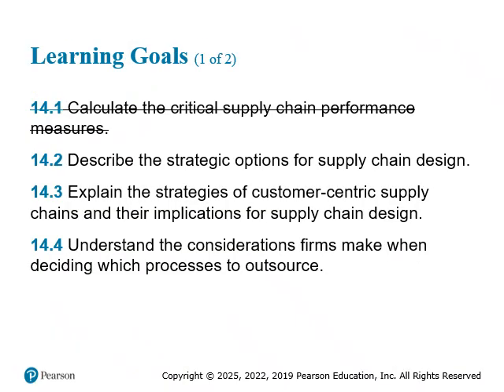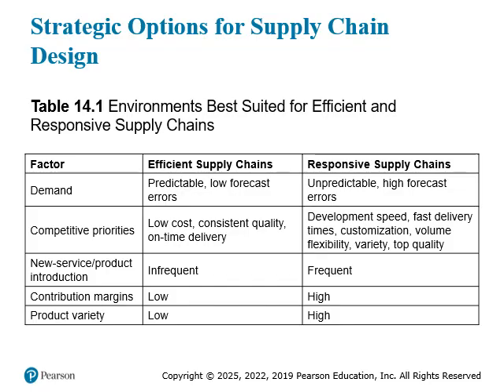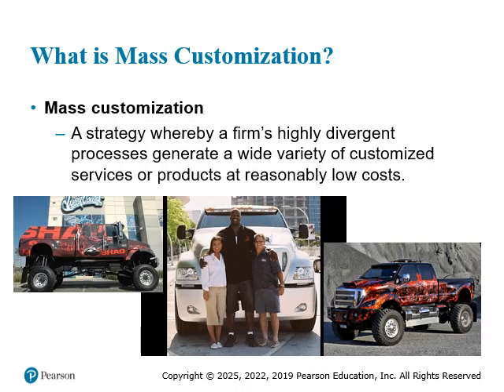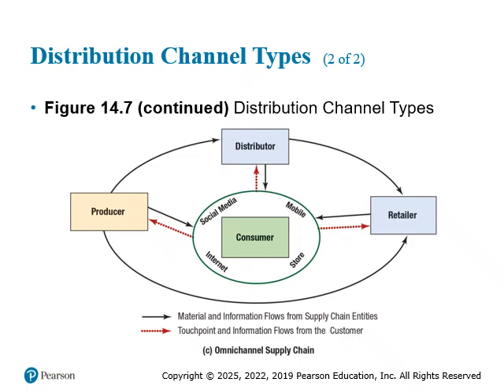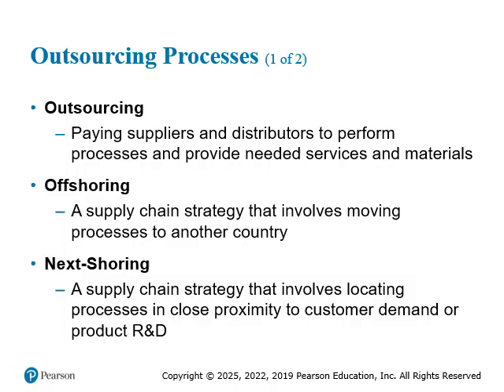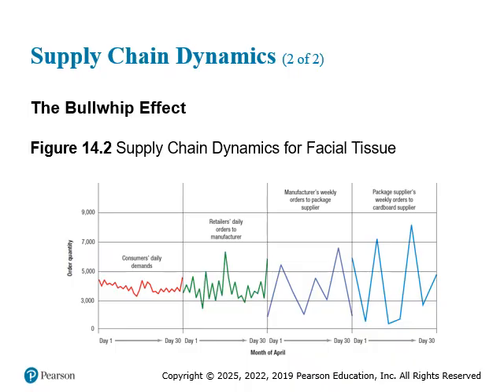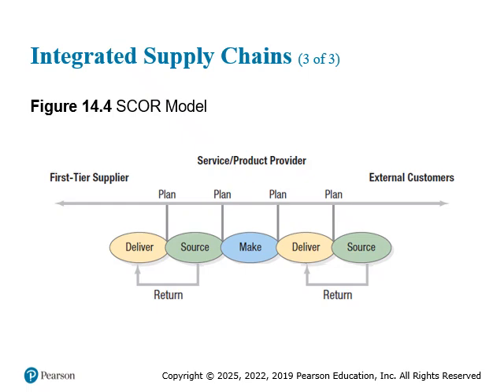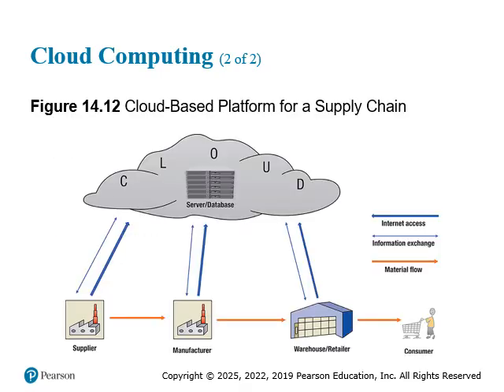Chapter 14 narrated